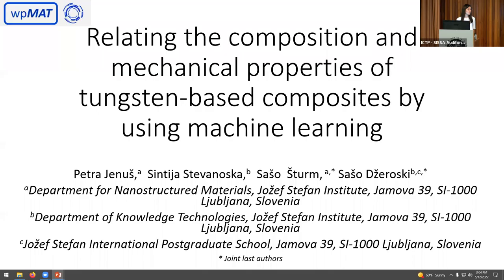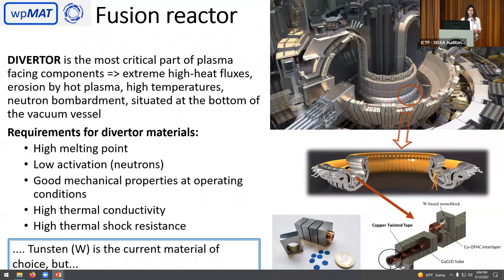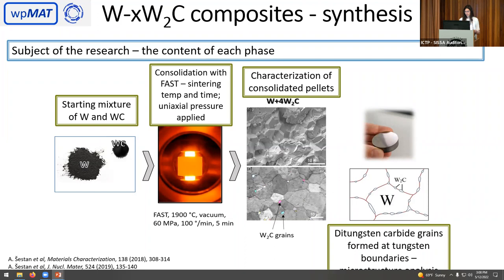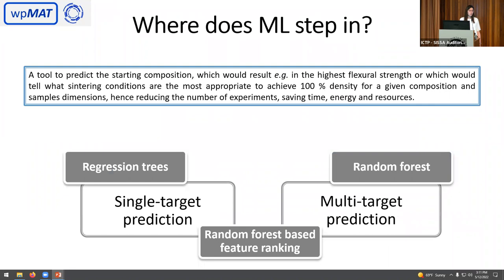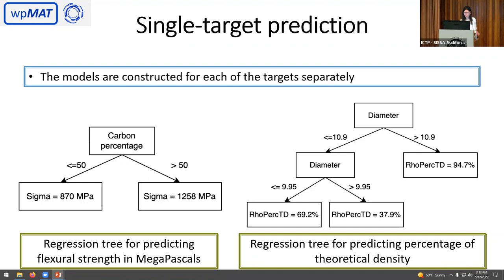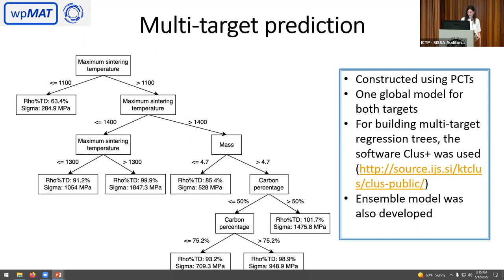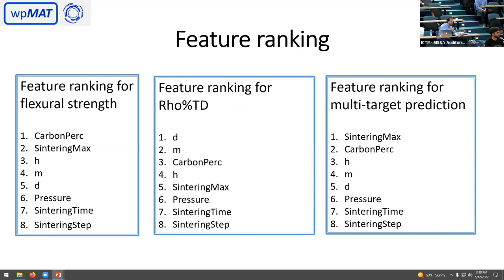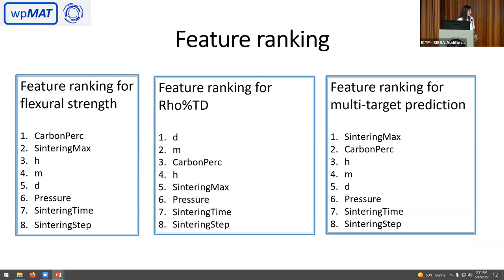Evaluation of Descriptors for Property Predictions of Glasses by Machine Learning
Speaker: Felix ARENDT (Friedrich Schiller University, Germany)

2022_05_12-15_00-smr3701.mp4